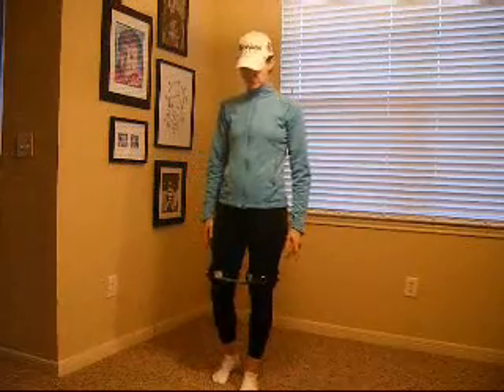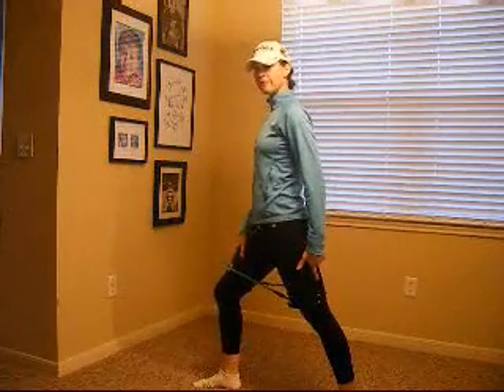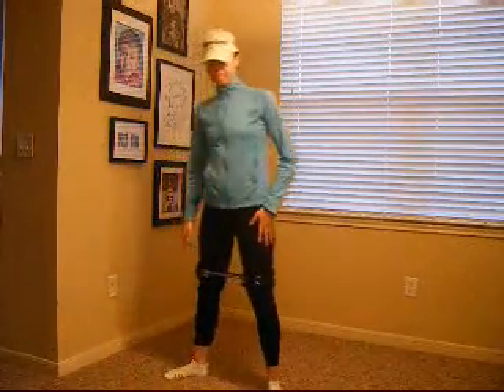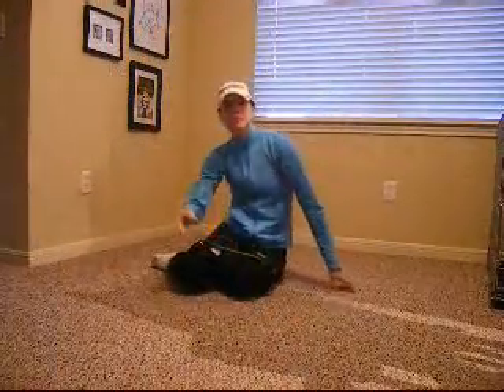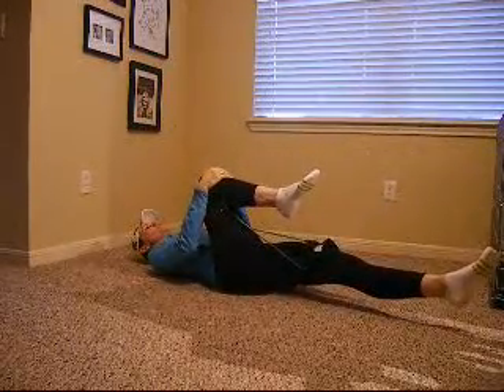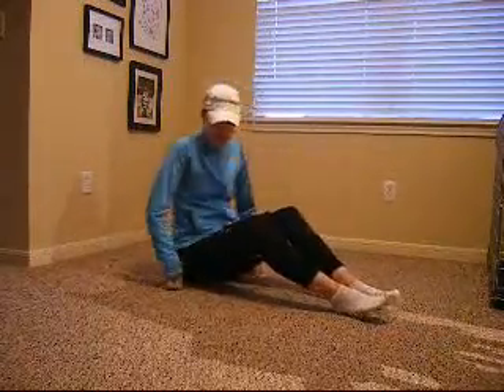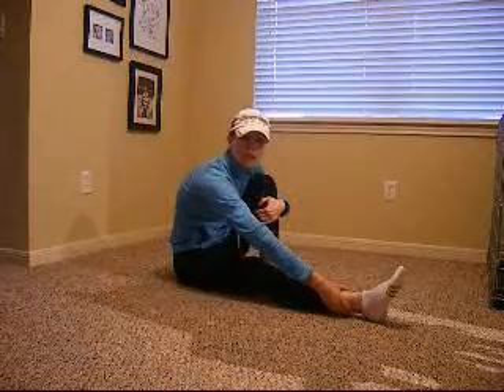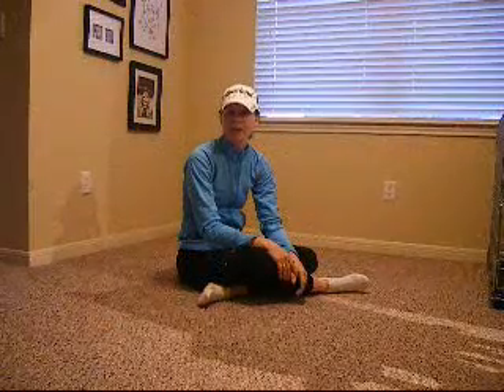Stretches with Bands - Before or After a Run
Erin Paige shows some of the stretches she uses after a run using the resistance bands.  These stretches and many, many more can be performed before or after exercising.  Feel a deeper stretch with the bands!